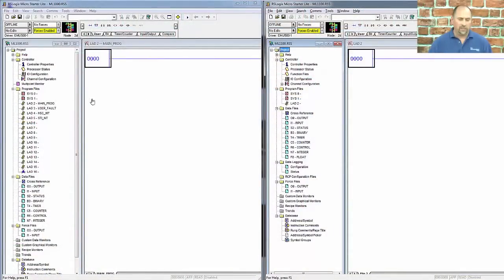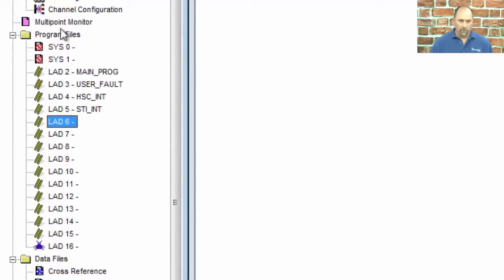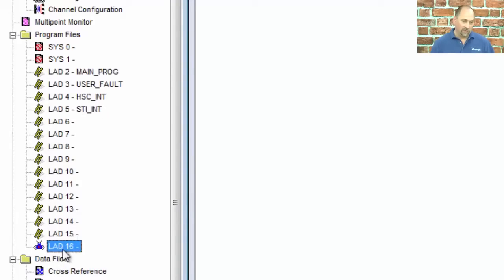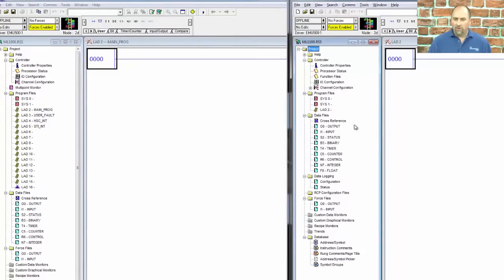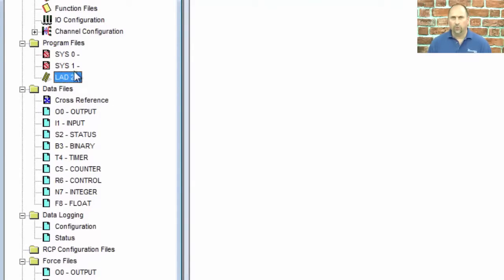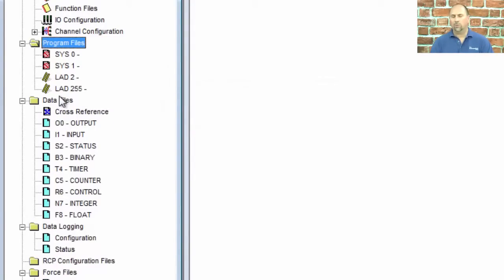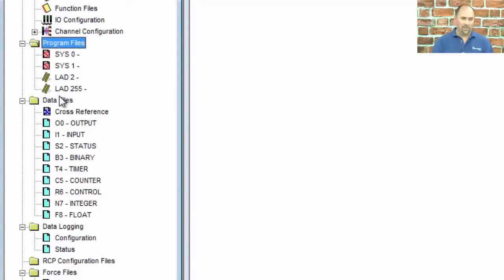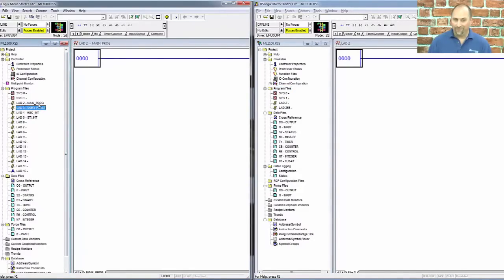MicroLogix 1000 vs. 1100 Part One: Program files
Shawn compares the MicroLogix 1000 vs. 1100 Part One: Program files in Episode 41 of The Automation Minute Season 2.